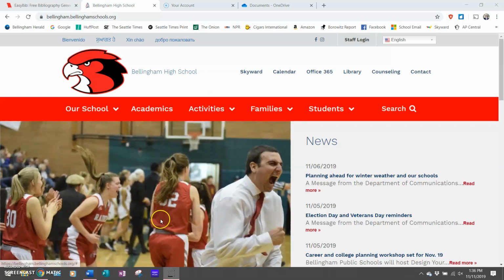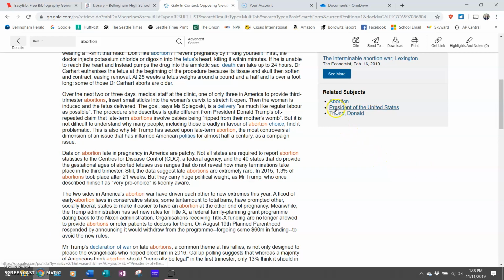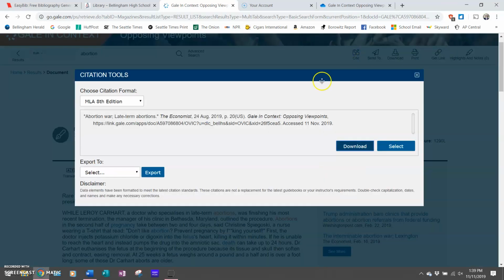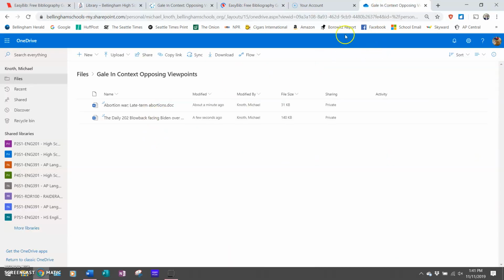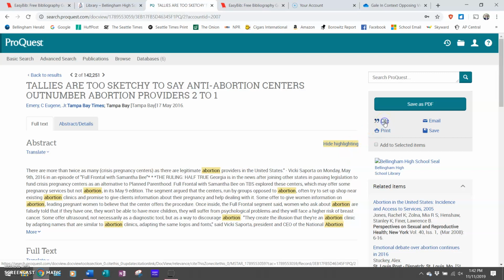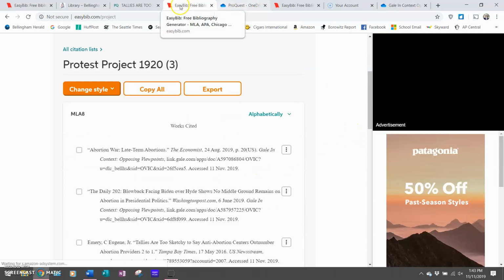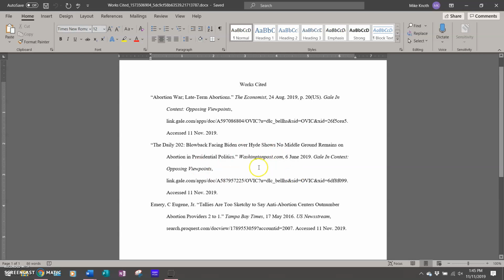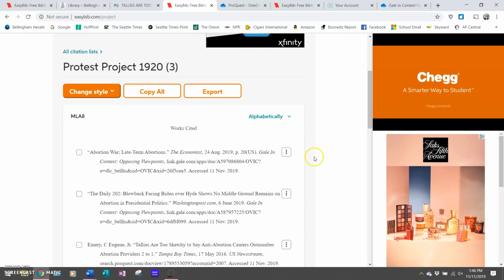Useful Features of the Databases 1920